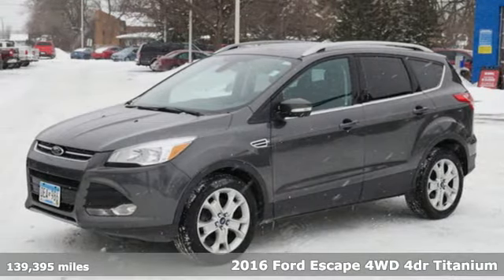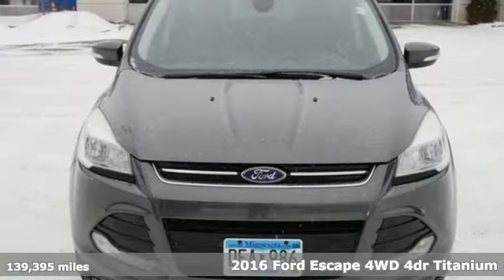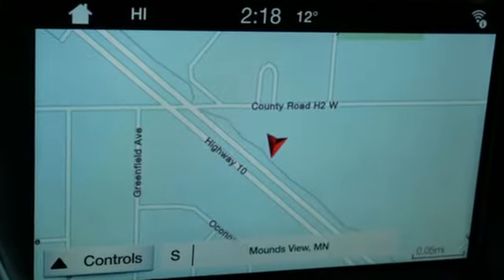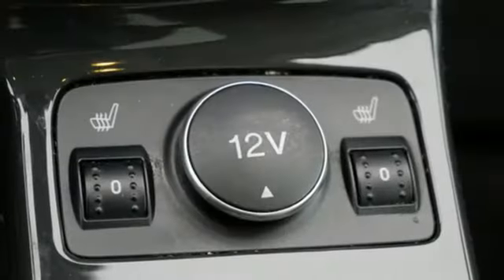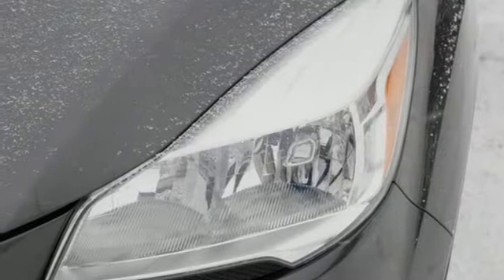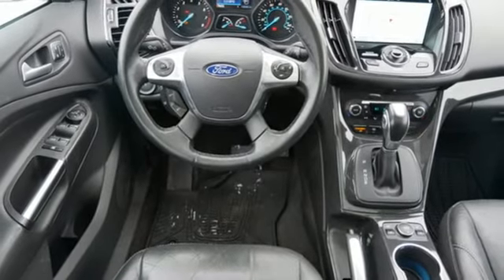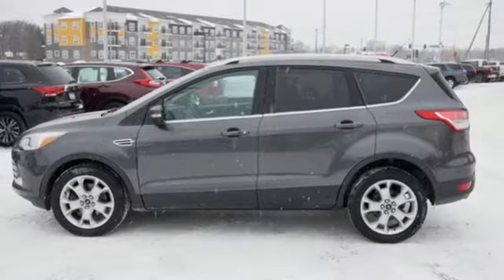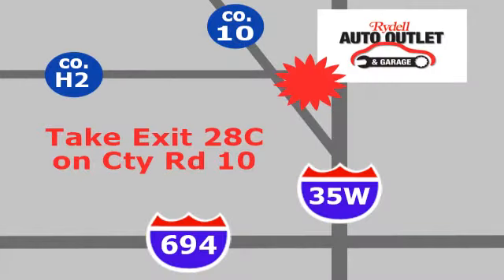2016 Ford Escape Minneapolis MN St-Paul, MN ZZ2844Z - SOLD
Year: 2016
Make: Ford
Model: Escape
Trim: 4WD 4dr Titanium
Engine: 97 L 4 Cylinder Engine Cyl.
Transmission: 6-Speed A/T
Color: Magnetic
Interior: Charcoal Black
Mileage: 139395
Stock #: ZZ2844Z
VIN: 1FMCU9JX4GUB87338
Just 2 owners and no accidents in CarFax, this All-Wheel Drive 4x4 Escape is the top level Titanium trim with heated leather seats, the panoramic sunroof, Navigation and more! Priced below book, too. Financing available and we love trades!

Address:
2375 County Road 10